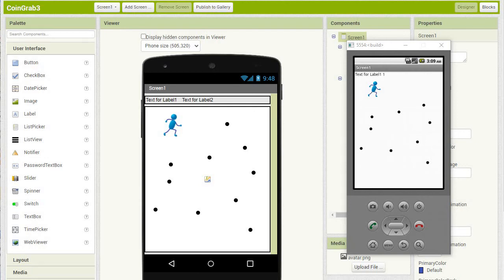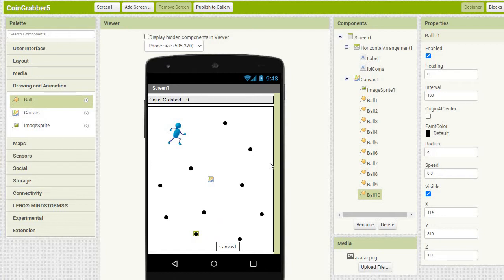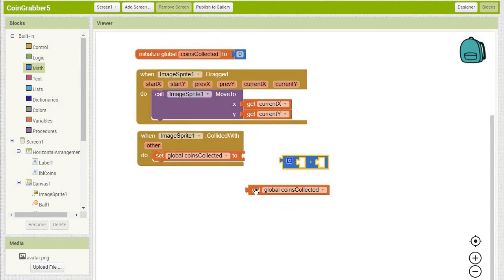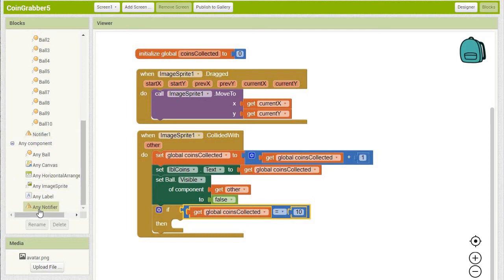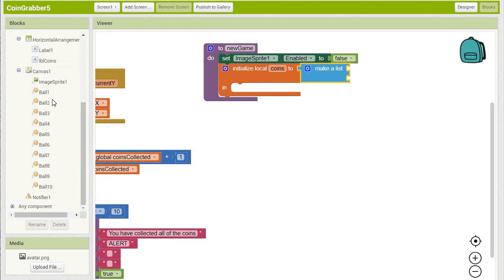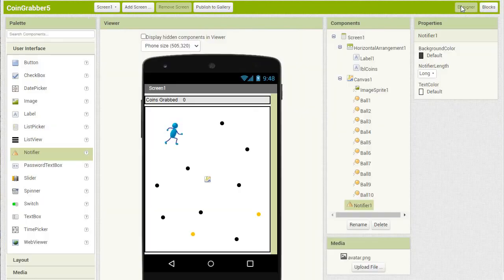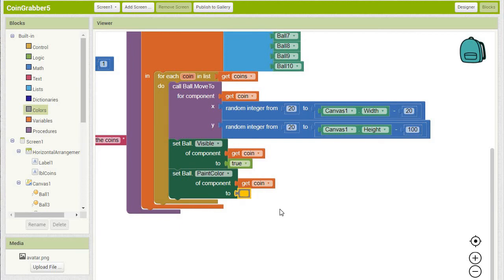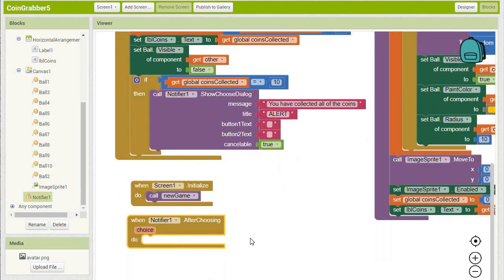10 Build a Coin Collector Game (Collision Detection Made Easy)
Learn one of the most important game development skills: collision detection. You’ll build a coin-collecting game while understanding how objects interact on screen.